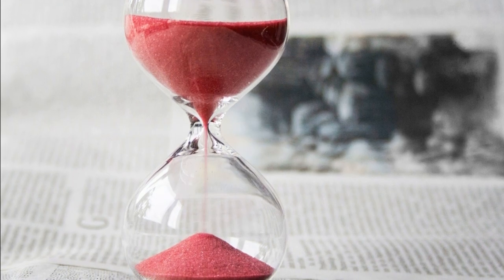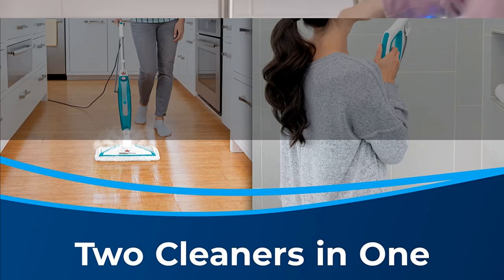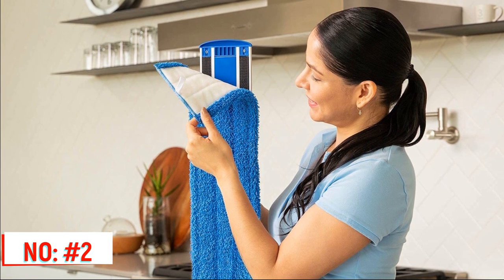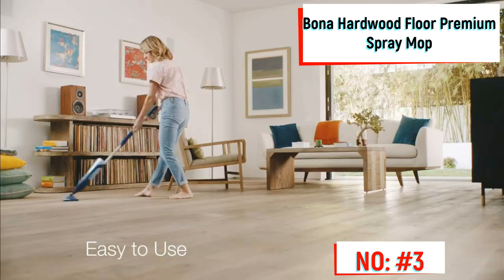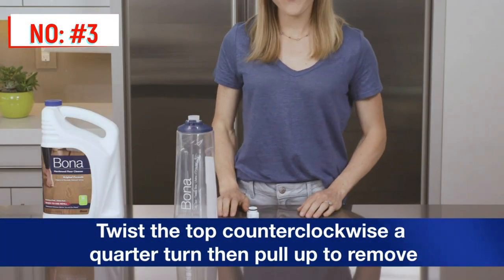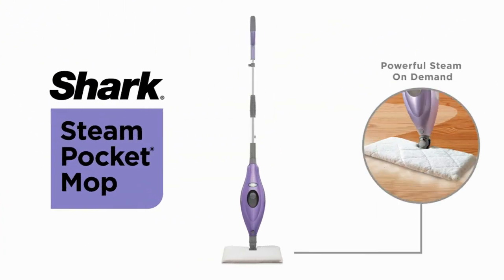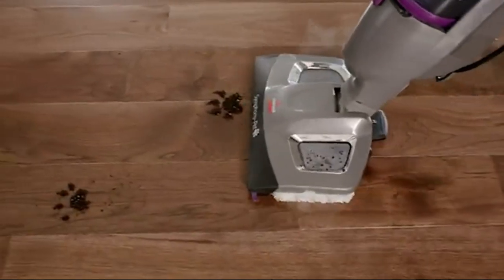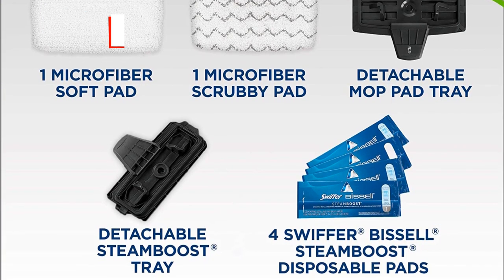best 5 steam mops in 2022 | top 5 steam mops in 2022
In This Video You will Know about best 5 steam mops in 2022, top 5 steam mops in 2022, Top 5 Affordable steam mops Buying Guide.

1. PowerFresh 2-in-1 Lightweight Swivel Steam Mop
2. Microfiber Wholesale 24" Microfiber Mop System
3. Bona Hardwood Floor Premium Spray Mop
4. Shark S3501 Steam Pocket Mop Hard Floor Cleaner
5. Bissell Symphony Pet Steam Mop

Today in this video I am talking about carpet steam mop, which is a very important part of floor maintenance at home. This is especially true if you have pets at home. Sometimes stains or pet fur can be very difficult to get out of a floor, and therefore it is something that requires a lot of maintenance. In this video, I help you find the best floor cleaner on the market. I have compiled a list of the top 5 carpet cleaners on the market based on my personal opinion based on price, quality, durability, customer reviews, and more.
Buying a steam mop in the USA in 2022 is a task in itself as there are many brands with many models that come with different capabilities and all of them promise to clean the area better than others. But I am going to solve this mystery. I have purchased a bunch of steam mop and have been testing them for the past 8 months, and after testing over 10 floor cleaners, I am completing this video on the 5 best steam mop for homes in the US in 2022. There are many misunderstandings and ambiguities regarding floor cleaners, but this video will serve as your guide to buying steam mop in 2022 and you will be able to buy the most suitable and steam mop cleaners in the USA in 2022 for your home. There are many types of steam cleaner but I have only covered the best 5 steam mop in the USA in this video.  If you want to see their prices and know more information about them, you can check our links in the details below.

Also In this video, I will show you How to use a steam mop step by step?, How do you use a steam cleaner? How can I clean my floor at home like a professional? How can I get my floor really clean? what is the best portable steam cleaner? What chemicals do professionals use to clean floor? and what is the best floor cleaner solution? what type of floor cleaner is best? what floor cleaner is best for cat urine? what floor cleaner is best for dog urine? best steam mop for vinyl floors, best steam mop for hardwood floors.

Also In this video I will show you Which type of steam mop is best? Which is better wet or dry floor cleaning? what is the best floor cleaner? what is the best steam cleaner for pet stains? what type of steam cleaner is best for allergies? what is the best type of professional steam cleaner? which floor cleaner is best for stairs? what is the best floor cleaning solution on the market? best steam mop for tile floors and grout, best steam mop for tile floors consumer reports, best steam mop for laminate floors.

Query Solved:
Which brand steam mop is best?
Is it worth getting a steam mop?
Is steaming floors better than mopping?
Is steam mop healthy?

What is a steam mop good for?
What is the difference between mopping and steam mopping?